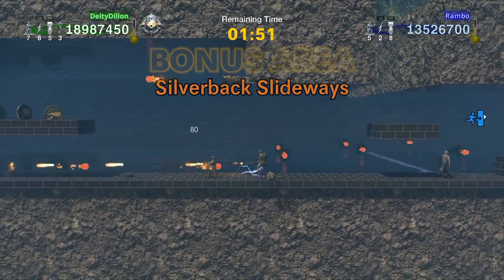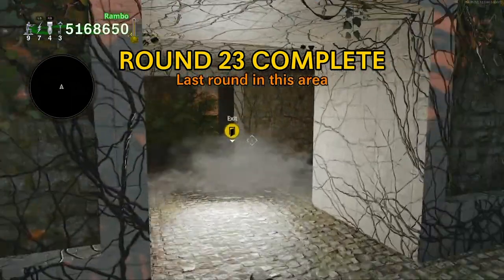Dead Ops Arcade 3 - Silverback Slideways (Machine Locations & Map Layouts)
A commentary/gameplay video related to the "Silverback Slideways" Bonus Area, where I show you:
- The 5 different spawn locations for the Arcade Machine in The Wild
- A new Trick for accessing the Locked Room near the beginning of The Wild without a Key
- Gameplay of the three different "Silverback Slideways" map layouts, and what can be found in each one.

Note: This video was made before they added any of the new "Silverback Slideways" levels in later updates. The 4th level (Jungle) was introduced on March 30, 2021. The 5th level (Barcade) was introduced on May 19, 2021.

► Time-stamps:
Intro - 0:00
Location #1 - 0:21
Location #2 & New Trick - 0:30
Location #3 - 1:42
Location #4 - 1:48
Location #5 - 1:57
Benefits of "Silverback Slideways" - 2:14
Map Layout #1: Blue Skies - 3:35
Map Layout #2: Orange Skies - 5:46
Map Layout #3: Dark Lava - 8:07
End Screen - 11:07